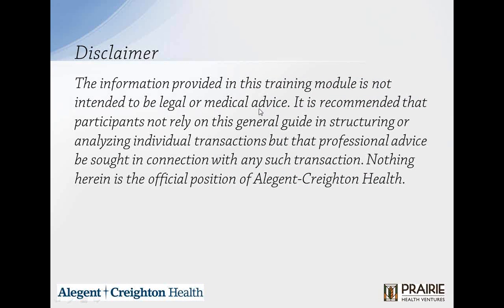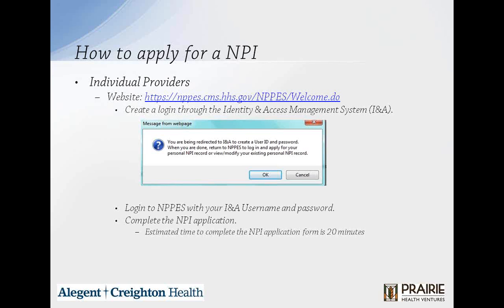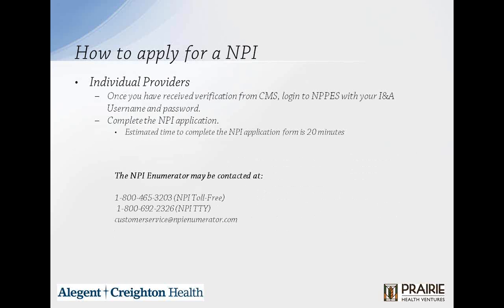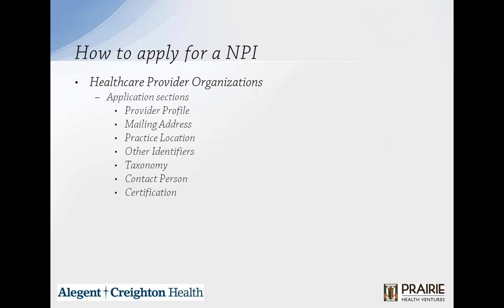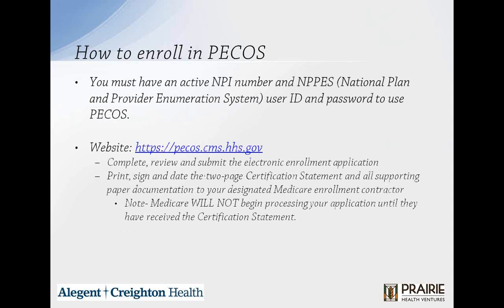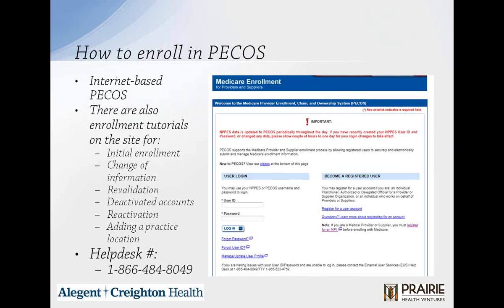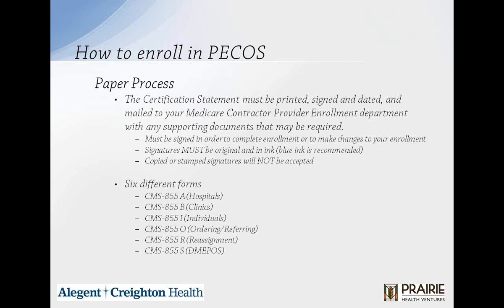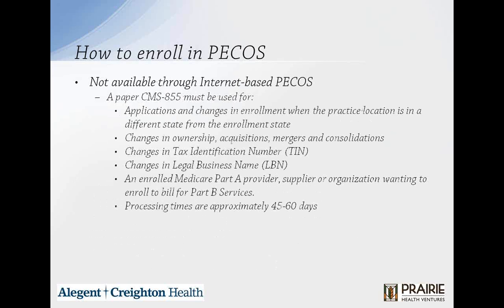How To... Update Your NPI and PECOS Information within CMS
How To... Update  and/or Create Your NPI and PECOS Information within CMS